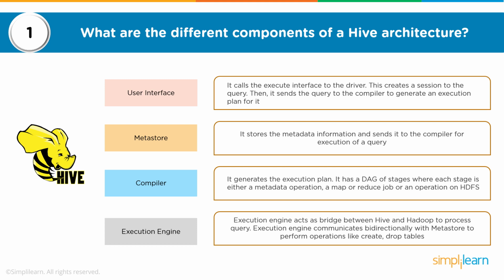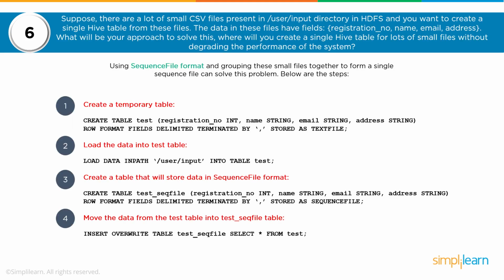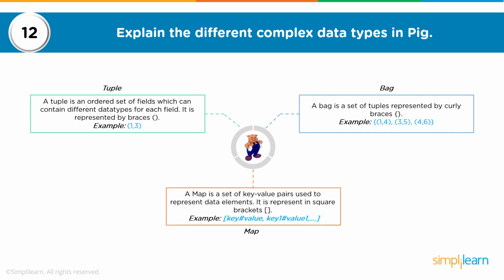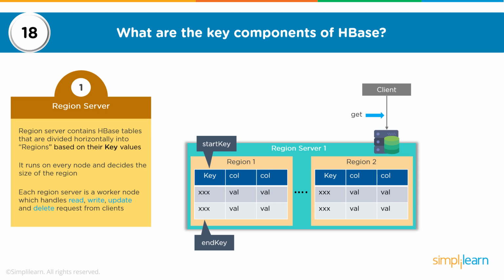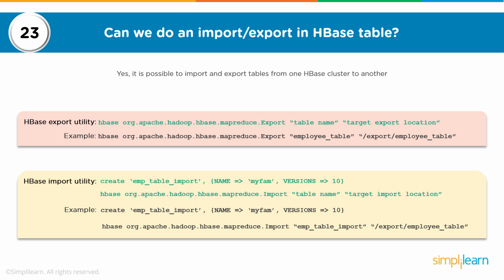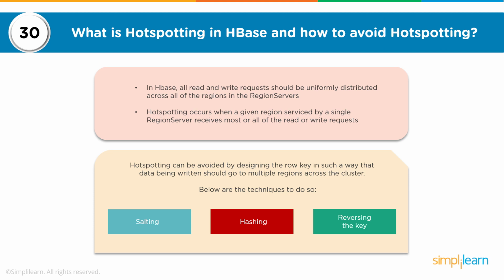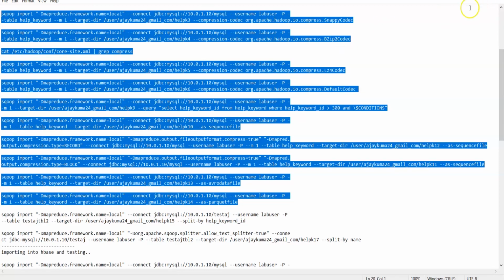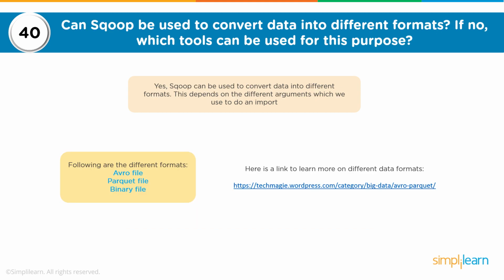Hadoop Interview Questions And Answers Part-2 | Big Data Interview Questions & Answers | Simplilearn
In this part-2 video of Hadoop Interview questions and answers, you will get an idea about the different questions you could face on Hive, Pig, HBase and Sqoop. It covers questions based on the architecture of these tools, how they work, and the various components present in it. You will also learn some of the commands needed to work using these tools. This video also covers some thought-provoking questions that will test a candidates mind and make him think. Now, let’s see what are the various questions you can expect in your Hadoop interview.

➡️ About Post Graduate Program In Data Engineering
This Data Engineering course is ideal for professionals, covering critical topics like the Hadoop framework, Data Processing using Spark, Data Pipelines with Kafka, Big Data on AWS, and Azure cloud infrastructures. This program is delivered via live sessions, industry projects, IBM hackathons, and Ask Me Anything sessions.

✅ Key Features
- Exclusive Masterclasses and Ask me Anything sessions by IBM
- 8X higher live interaction in live Data Engineering online classes by industry experts
- Capstone from 3 domains and 14+ Projects with Industry datasets from YouTube, Glassdoor, Facebook etc.

✅ Skills Covered
- Real-Time Data Processing
- Data Pipelining
- Big Data Analytics
- Data Visualization
- Provisioning data storage services
- Apache Hadoop
- Ingesting Streaming and Batch Data
- Transforming Data
- Implementing Security Requirements
- Data Protection
- Encryption Techniques
- Data Governance and Compliance Controls